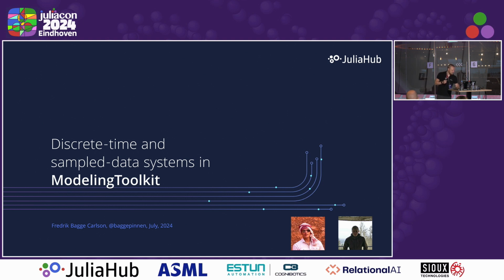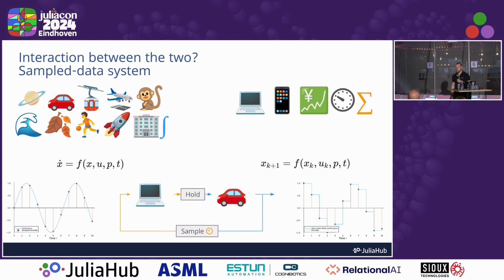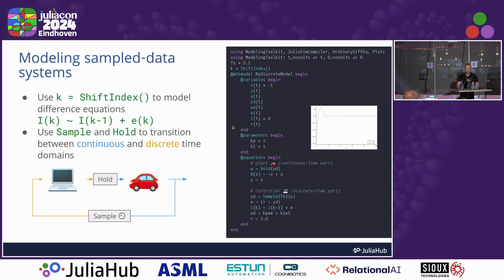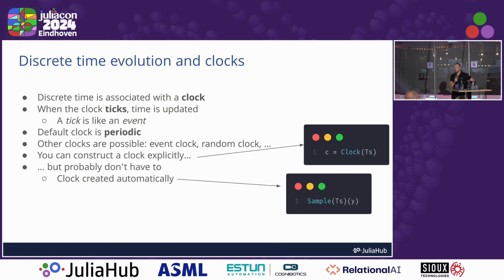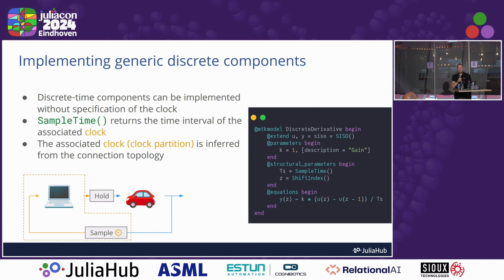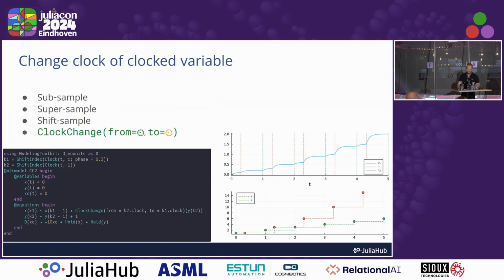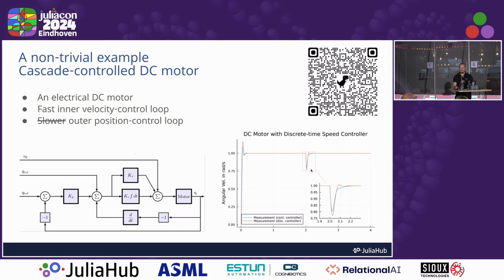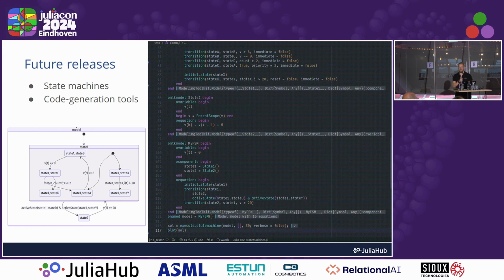Modeling and simulation of sampled-data systems | Bagge Carlson | JuliaCon 2024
Modeling and simulation of sampled-data systems by Fredrik Bagge Carlson

Computers are inherently discrete, both in terms of how they represent numbers and in how they perform computations over time and thus update their state. Computers interacting with the environment often do so in an interval-based or event-based fashion, i.e., they compute and communicate in response to either an event or the tick of a clock. Examples of sampled-data systems include control systems, like the autopilot in an airplane, and digital signal-processing pipelines, like the acoustic noise-cancellation feature in a pair of headphones.

Sampled-data systems occurring in complex engineering systems, like an airplane or a factory, may contain several distinct discrete-time partitions, each operating in response to its own event source, e.g., using different sample rates. Examples include hierarchical control systems such as a heat pump, where a fast “inner” controller operates the compressor at 1000Hz, while a slower “outer” controller provides commands to the compressor once every minute in order to maintain the desired temperature etc.

Accurate analysis of such systems require simulation tools that can handle their mixed continuous-discrete nature. Differential-equation solvers often include mechanisms that allow simulation of sampled-data systems. However, manually modeling large such systems becomes intractable without support of a modeling tool. ModelingToolkit has proven a competent tool for the modeling of continuous-time systems, and here, we detail new capabilities to also model discrete-time processes.

The extension of ModelingToolkit developed to support sampled-data systems introduces the notion of a clock, the source of events that triggers the execution of a discrete time partition. A model may contain one or several clocks operating at different periodic or aperiodic rates. Upon the tick of a clock, all associated discrete-time partitions are executed and the variables governing their interaction with the continuous-time world are updated. The interaction between discrete and continuous partitions is governed by new operators, such as `sample` and `hold`. The ability of ModelingToolkit to generate separate code for discrete-time partitions is also added to facilitate deployment of control algorithms onto a different computing platform.